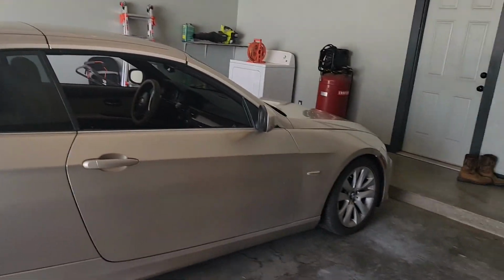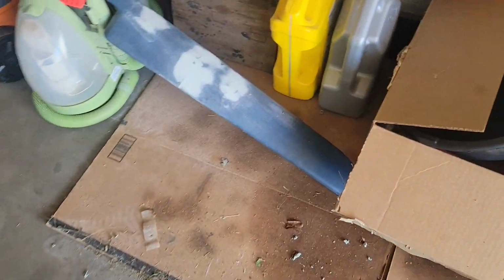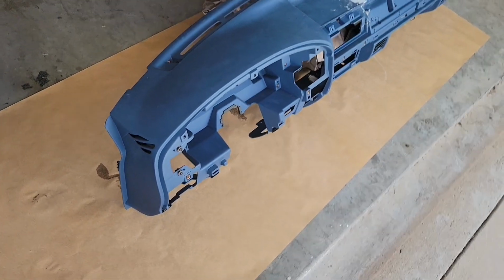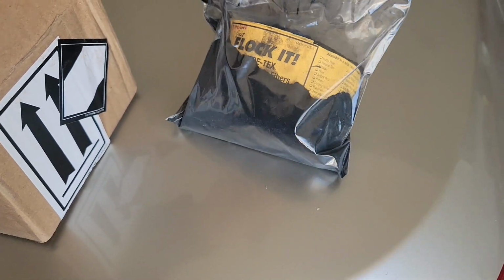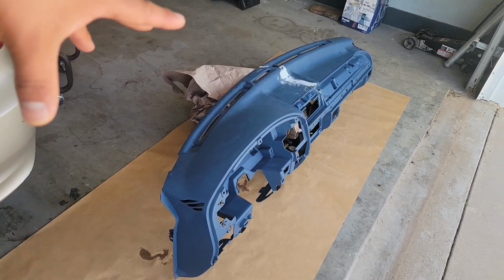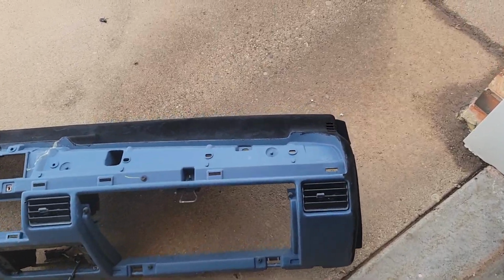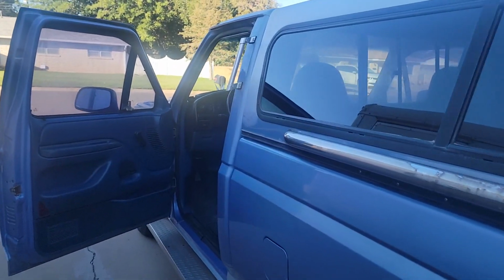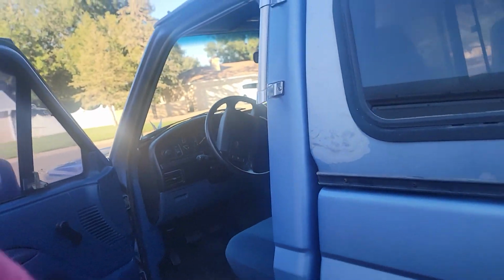Restoring the dash on my obs f150 using a floking kit.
this 1996 f150 was left unattended for a long time. the interior was disgusting to the point of almost setting it on fire. i couldnt even get myself to record in there